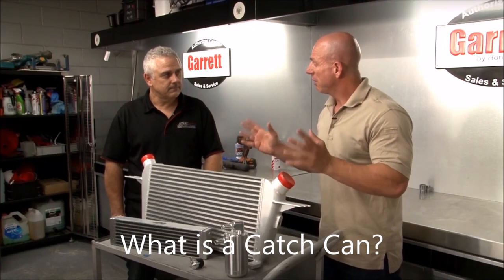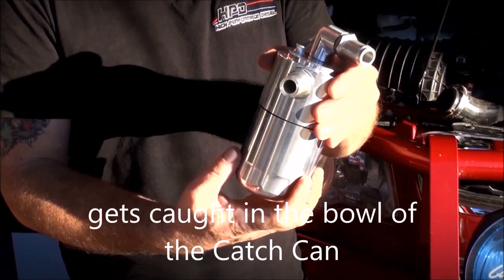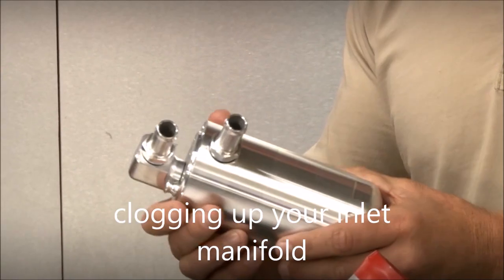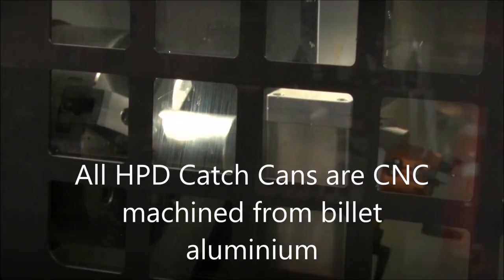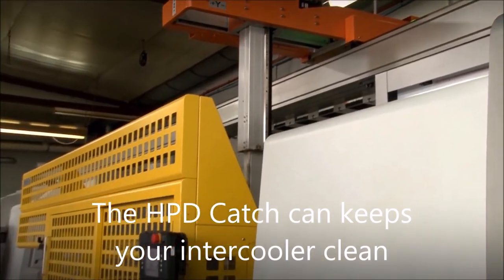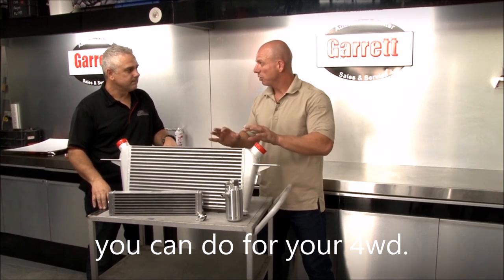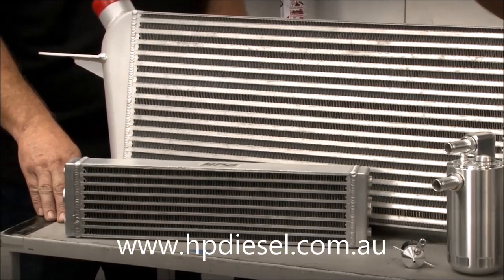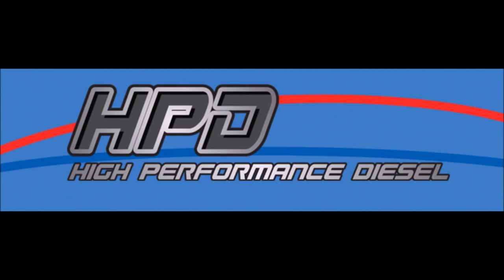What is an HPD Catch Can?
HPD's Dave Mitchell explains to Simon Christie from 4WD TV what a catch can is and why you need one on your turbo-diesel engine.

Protect your diesel vehicle with a HPD catch and buy online now